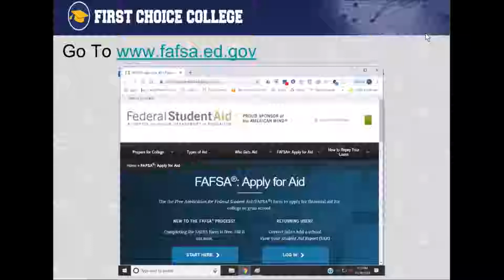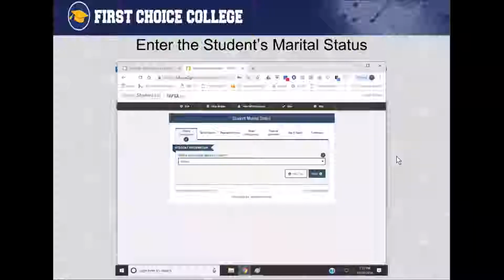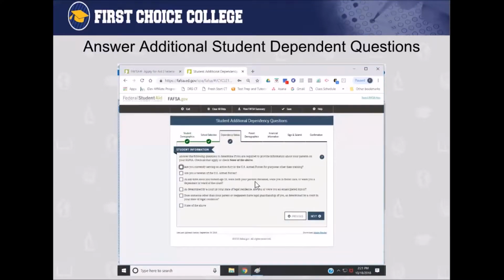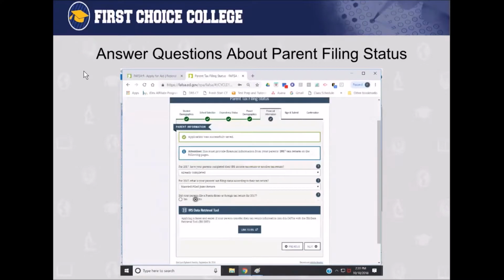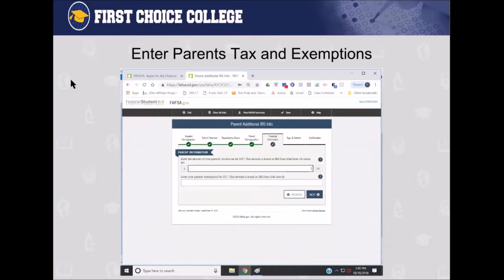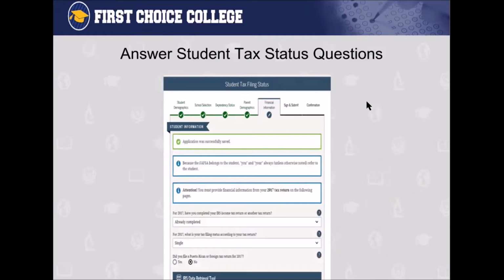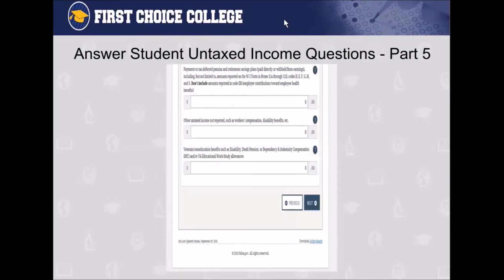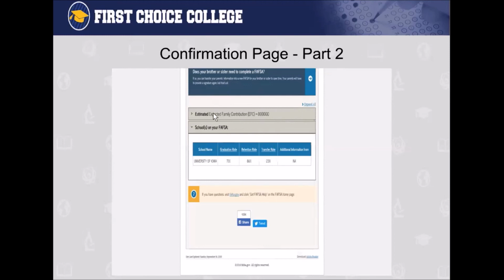Filing Your 2019-2020 FAFSA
In this video, James Maroney founder of First Choice College walks you step-by-step through filing your 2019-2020 FAFSA online.  He gives tips on how to accurately file your FAFSA and you will be able to complete your own form in less than an hour using this video.